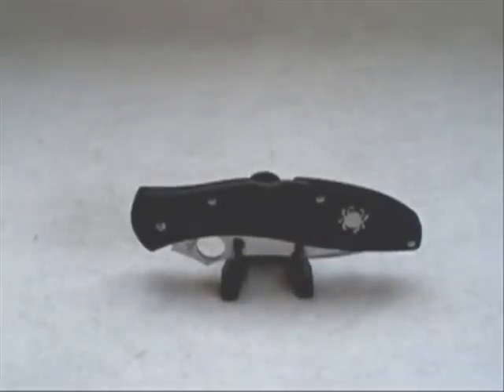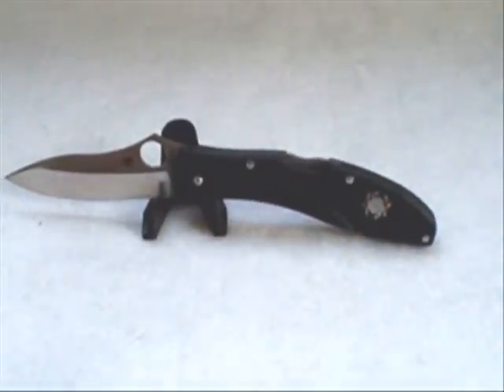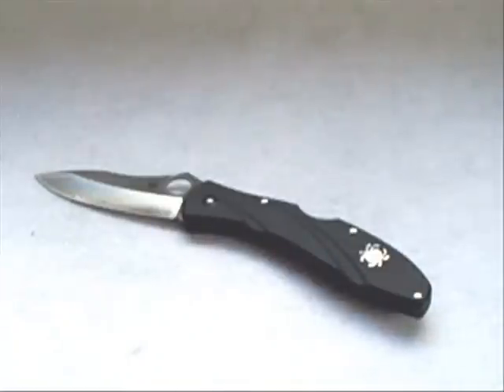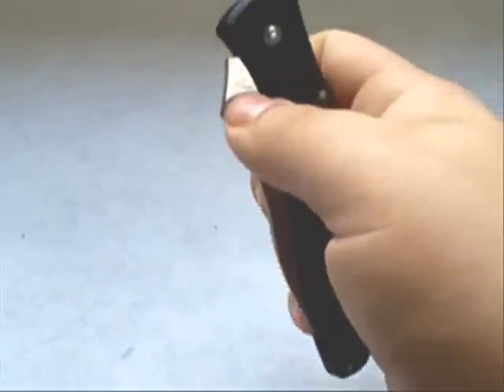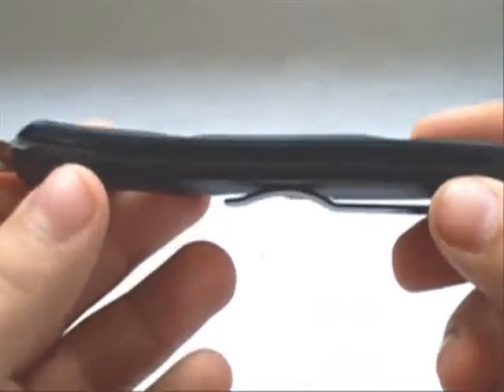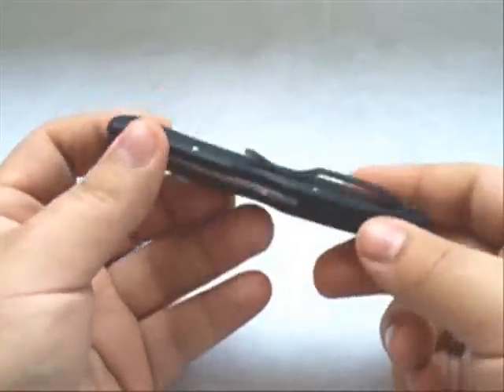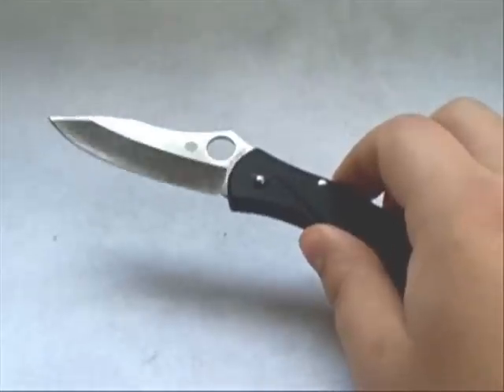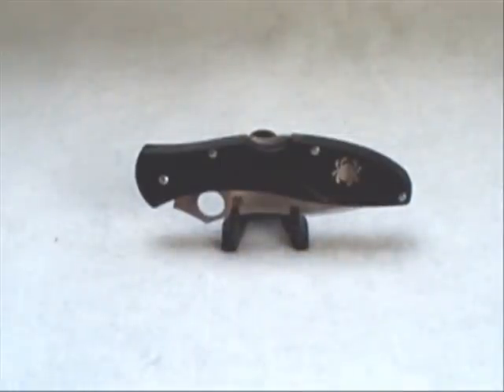Knife Review : Spyderco Centofante 3